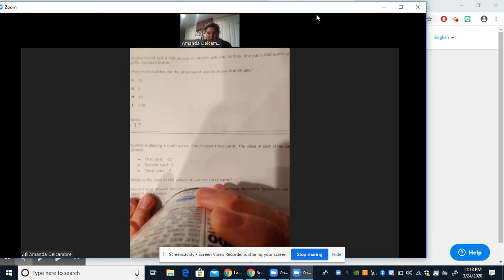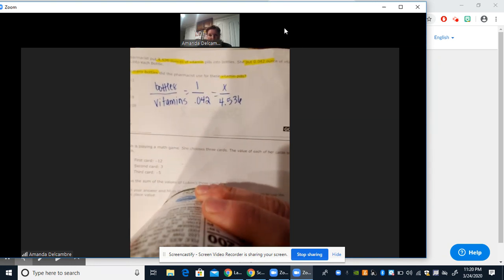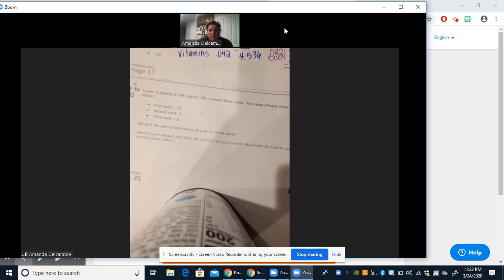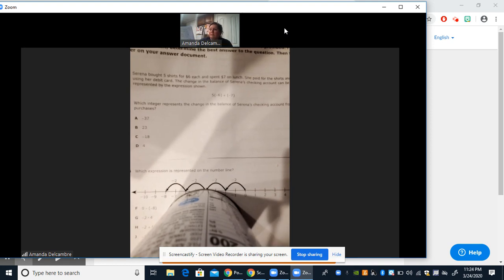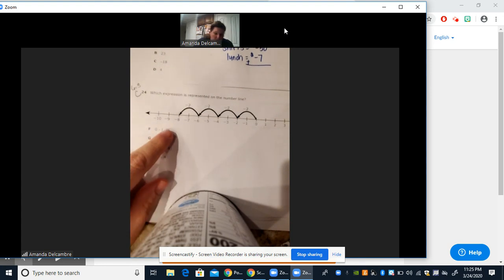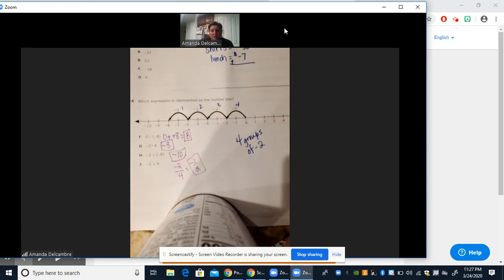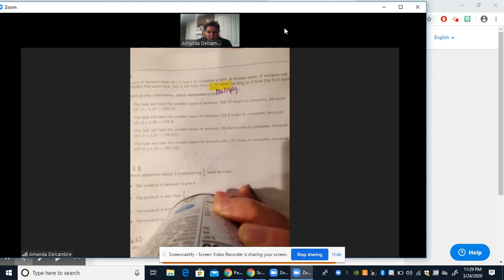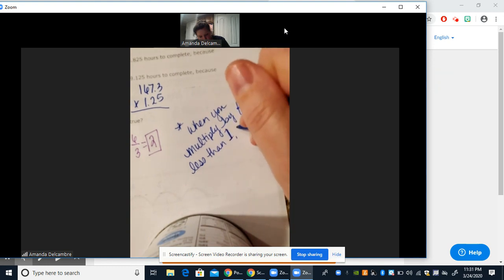Untitled: Mar 24, 2020 11:32 PM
Packet 6.3 first 6 questions